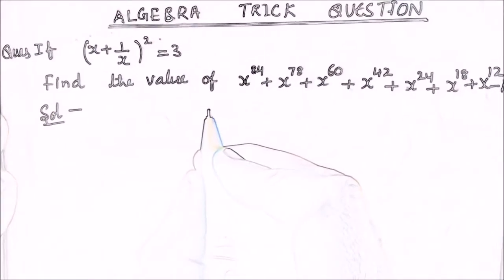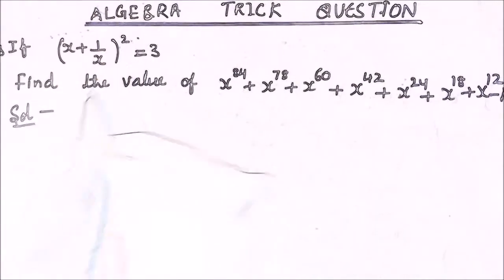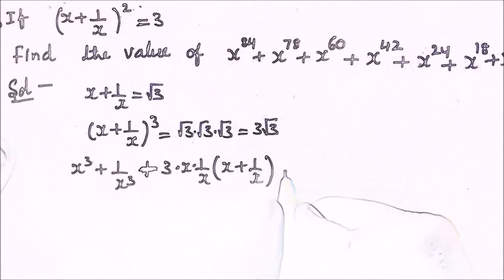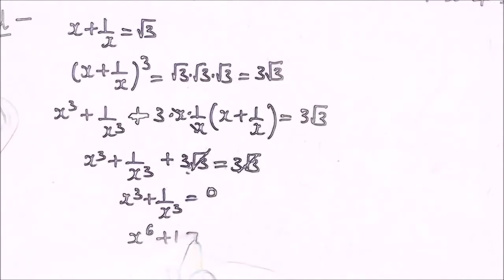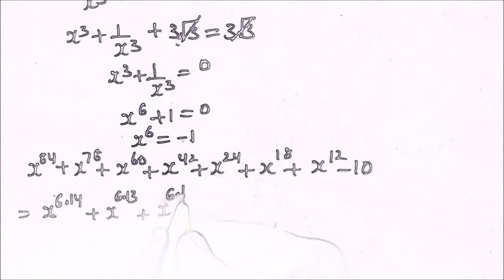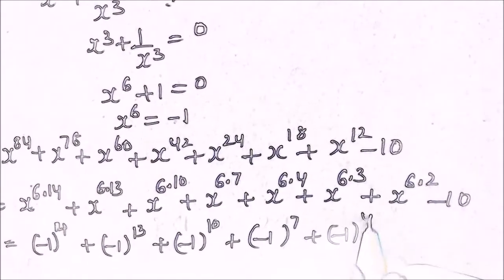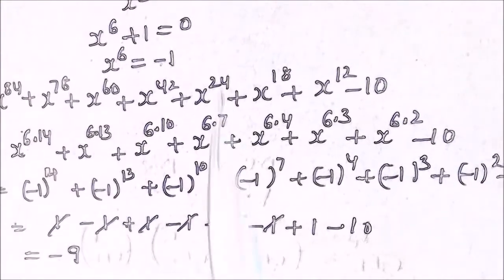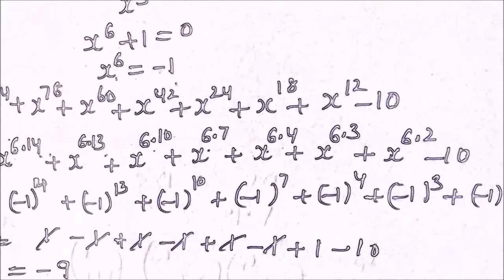1000 SHORTCUTS IN MATHS | PART 7 | ALGEBRA TRICKY QUESTIONS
FOR CLASS 9 AND VARIOUS COMPETETIVE EXAMS LIKE SSC, CGL IBPS COMMENT YOUR DOUBTS.